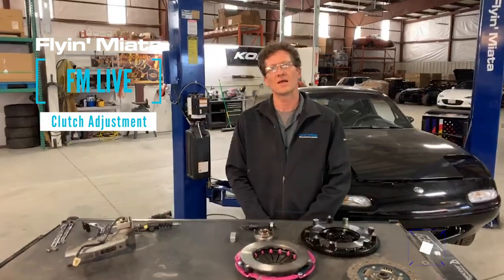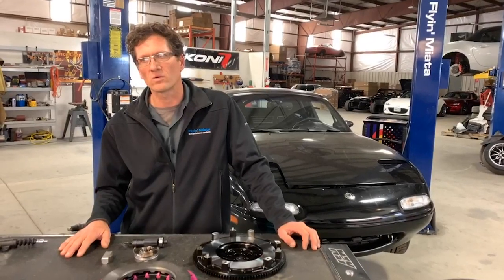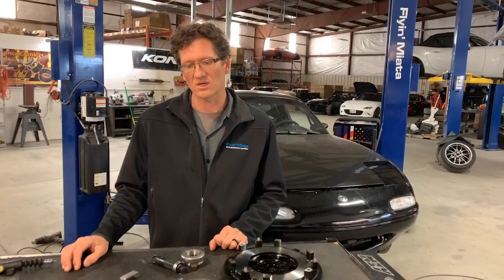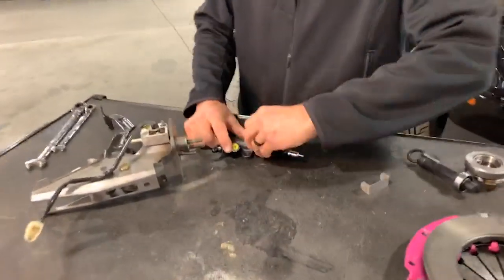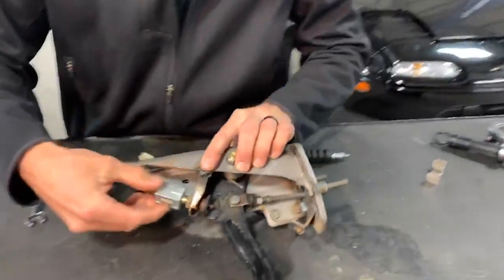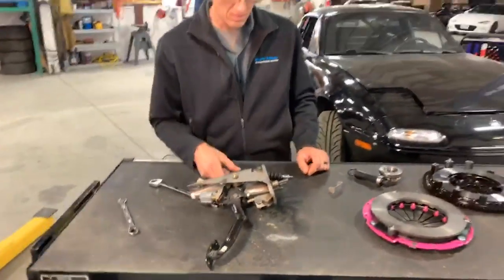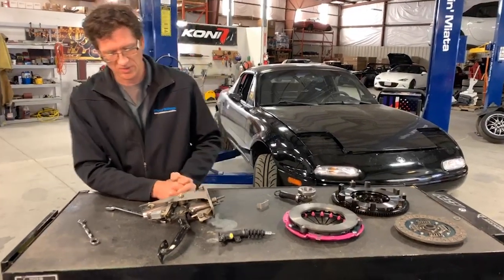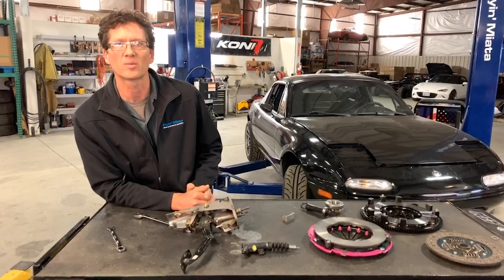Miata NA/NB Clutch Adjustment (FM Live)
This week on FM Live, Matt talks to us about our Happy Meal clutch kit, then shows us how to make sure your clutch pedal is properly adjusted.

Join us every Thursday at 2:00 PM Mountain time for new Live content!

Original live video recorded 5-9-19. This is a quick overview video to inform our customers of this product, and is not intended to be a guide or installation tutorial of any kind.